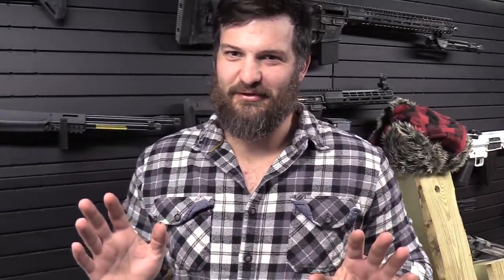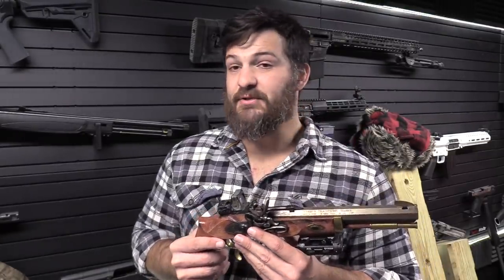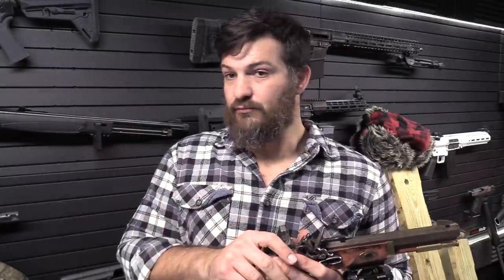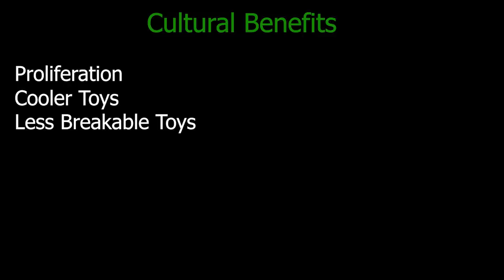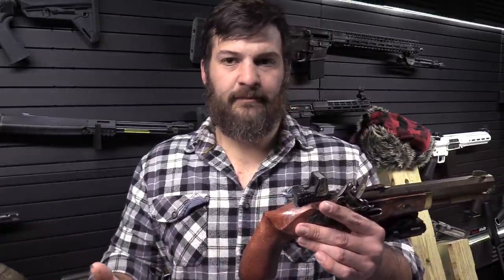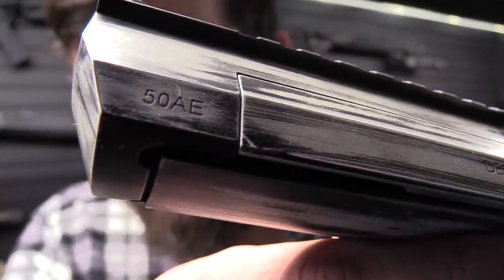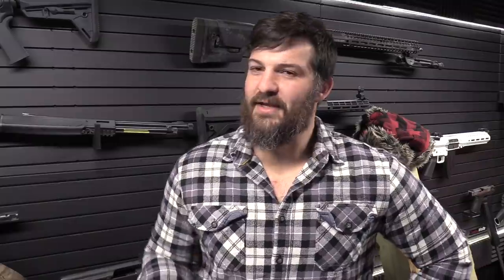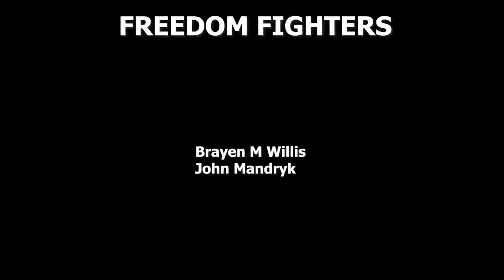Why Poors Love Red Dots On Pistols